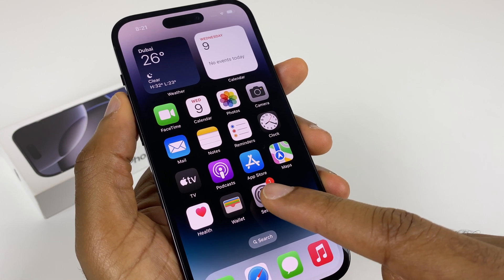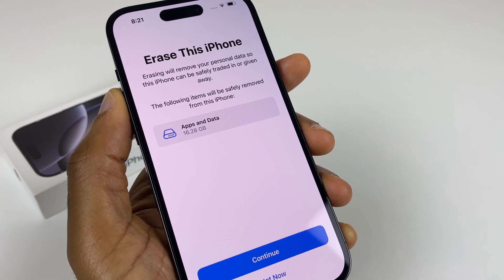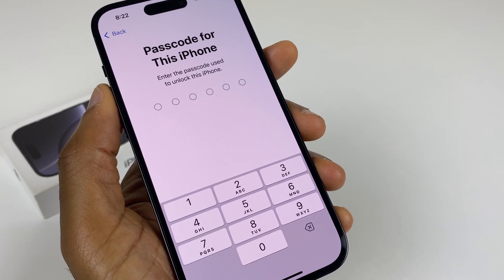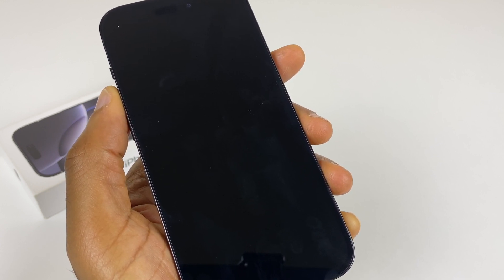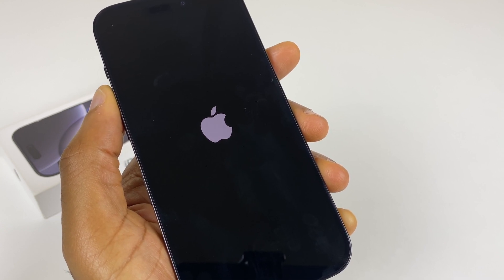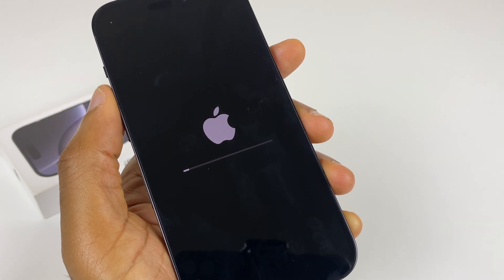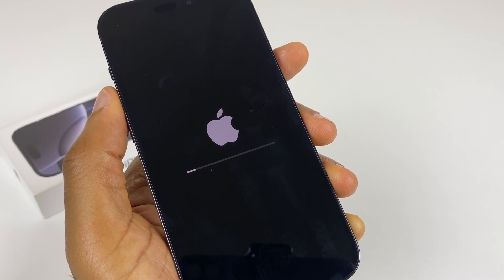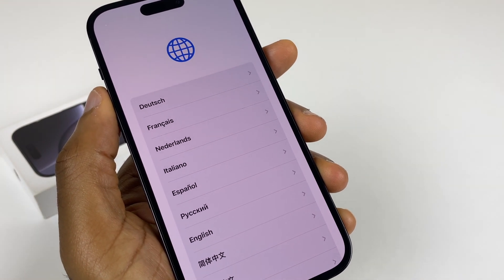iPhone 14 Factory Reset Ready To Sell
Here's how to factory reset the iPhone 14. This will wipe all of your data and you can sell the iPhone. Step by step instructions.